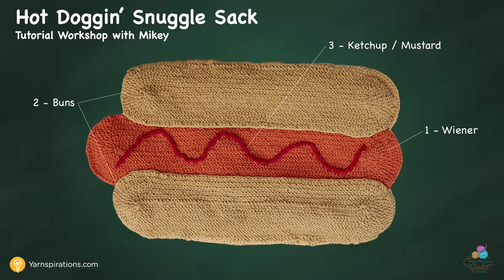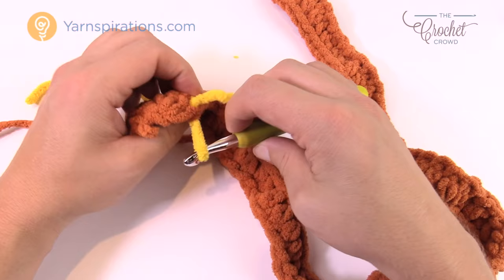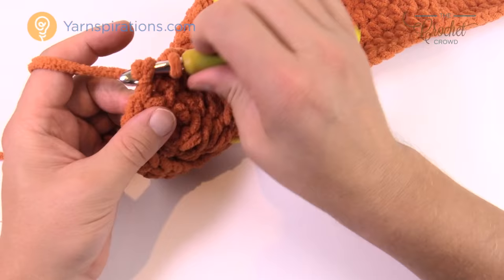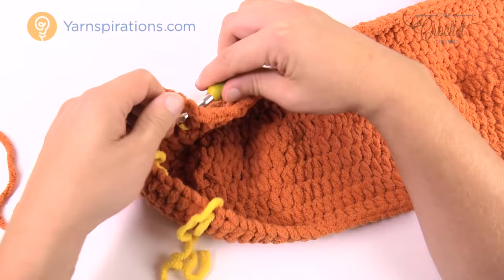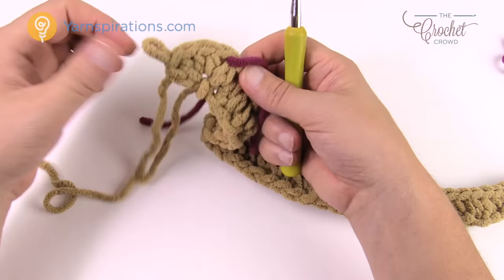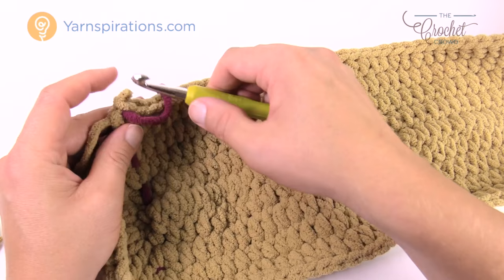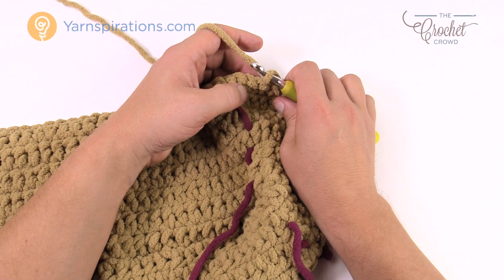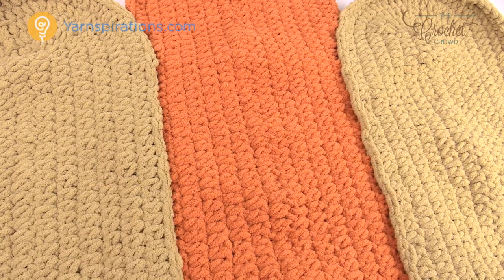Easy Crochet Hot Dog Snuggle Sack Blanket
Of all of the snuggle sacks, this one makes me laugh the most... of course, a Hot Dog Snuggle Sack called the Hot Doggin'! Hot dogs remind me of baseball or sporting events more than anything. "Hot Dogs... Get Your Footlong Hot Dogs!" as the vendor walk up and down the bleachers. These hot dogs though are more than a foot long.